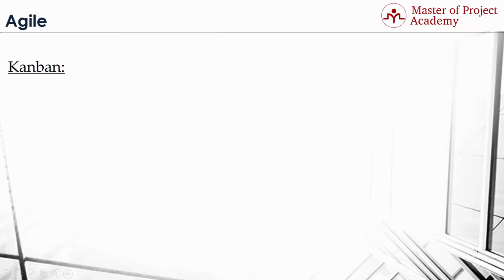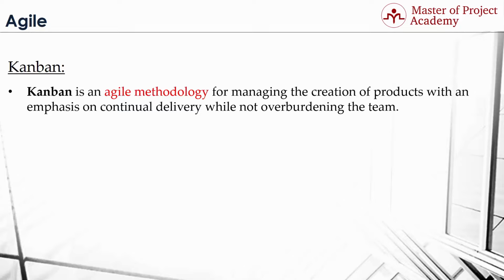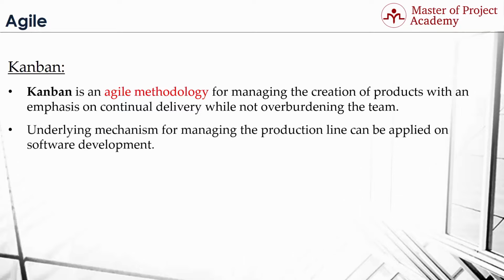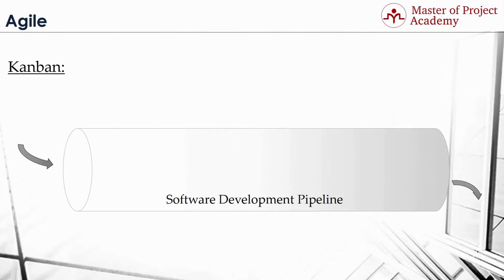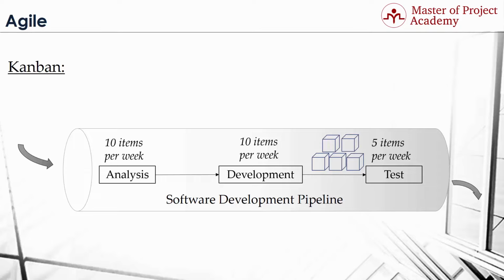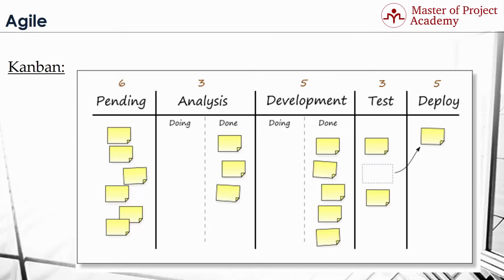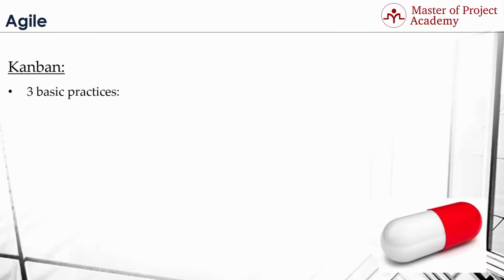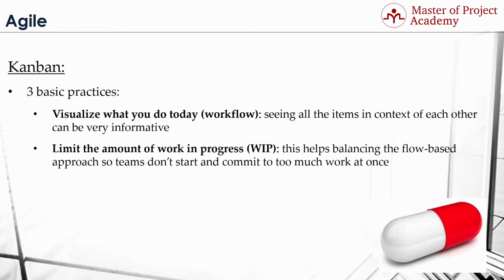40 Scrum SEU Bundle Sample Video Lecture - Master of Project Academy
Renew your Scrum Alliance certification with Master of Project Academy 40 Scrum SEU Bundle
You worked hard to get your Scrum Alliance certification, so you won’t want to risk losing it by missing out on your next renewal.

And because you need to renew your certificate with the Scrum Alliance® every 2 years, we’ve created this course bundle to help you do that, in one easy to access resource.

When you complete Master of Project Academy’s Scrum Alliance Certification Renewal Bundle, you’ll have earned the 40 SEUs (Scrum Education Units) you need to renew that all-­important certificate.

You can earn Scrum SEU credits from six different SEU categories.

– Category A: Scrum Alliance Scrum Gatherings
– Category B: Scrum Alliance Courses or Coaching
– Category C: Outside Events
– Category D: Volunteer Service
– Category E: Independent Learning
– Category F: Other Collaborative Learning

Our 40+ Scrum SEU Bundle courses are compliant with Category E: Independent Learning. This category accepts Scrum SEU points from following options:

E.1 – Prepared a Scrum presentation (preparation time only, not delivering)
E.2 – Authored a book, article, or blog
E.3 – Watched a Scrum/Agile training video by an instructor other than a Scrum Alliance CST
E.4 – Read a Scrum/Agile book
E.5 – Other independent learning (We invite instances of creative learning that do not fit into other categories)

You will be able to submit your earned Scrum SEU credits from this bundle under Category E.5 option.

You can watch Jeanette’s Scrum Alliance certification renewal experience with our 40 SEU Bundle:

SEU Distribution of Each Course

PMI ACP® (Agile Certified Practitioner) Certification Training (21+ Hours, 21 Scrum SEU)

Agile Scrum Certification Training (15+ Hours, 15 Scrum SEU)

Microsoft Project Training (5+ Hours, 5 Scrum SEU)